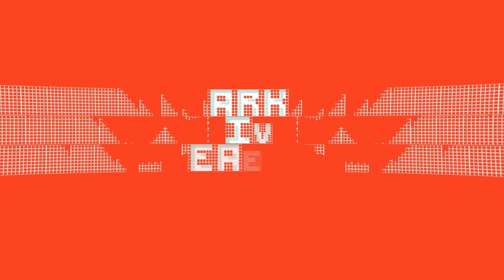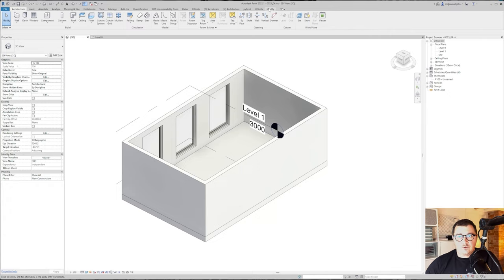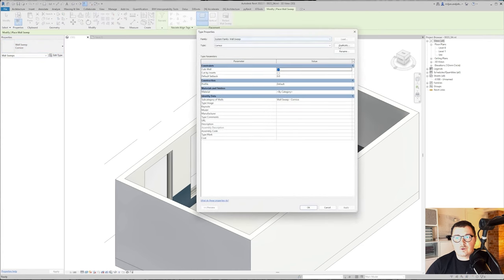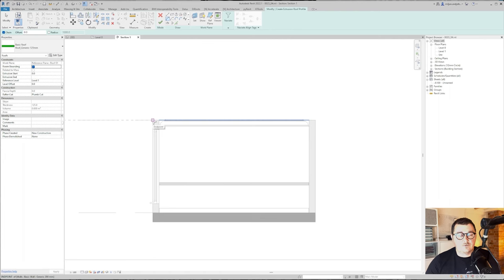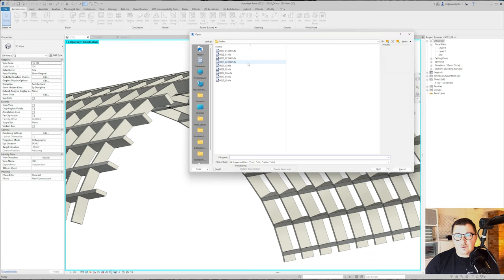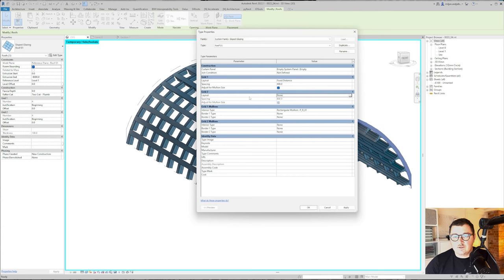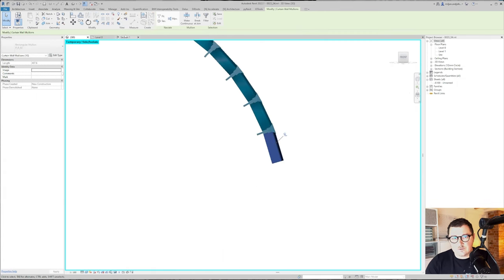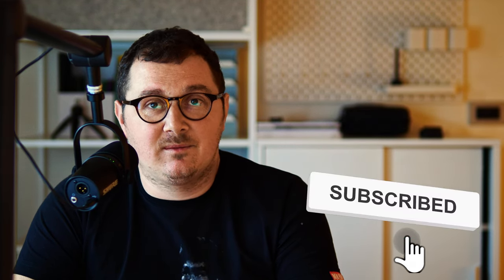Interior Design - Revit Modeling Workflow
In this tutorial you are going to learn how you can model an interior design space in Revit, like it's shown on a thumbnail, on a very quick and simple way.